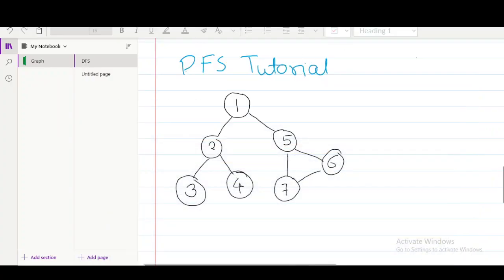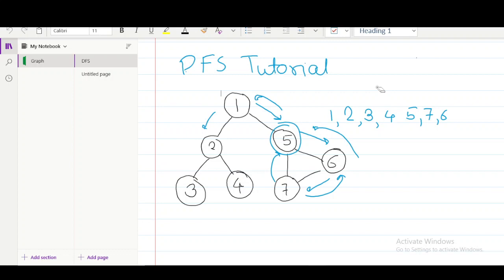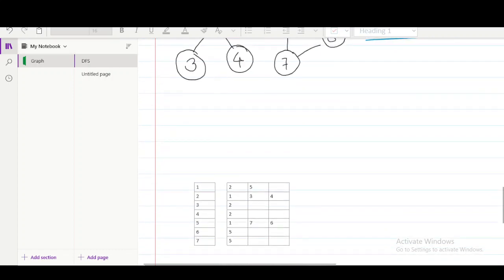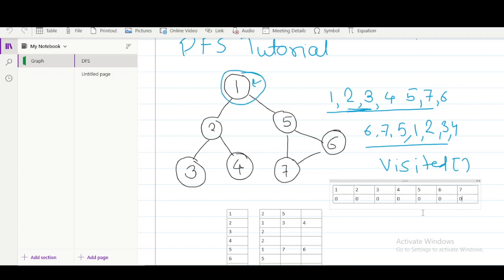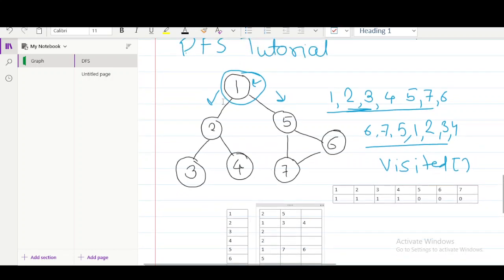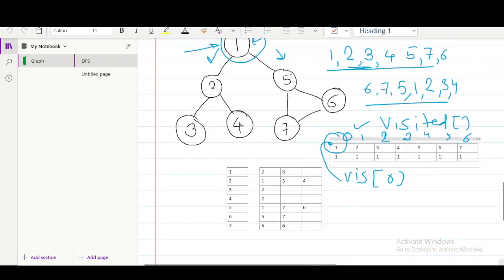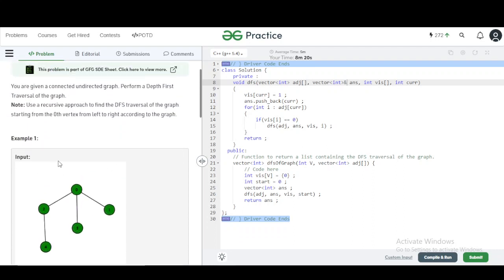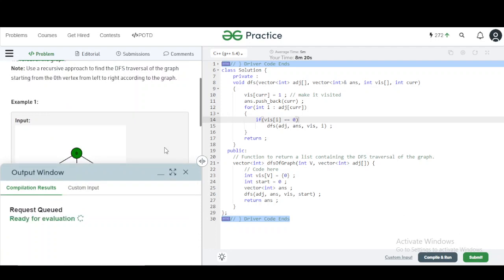Graphs - 101 | DFS Algorithms Explained With Examples